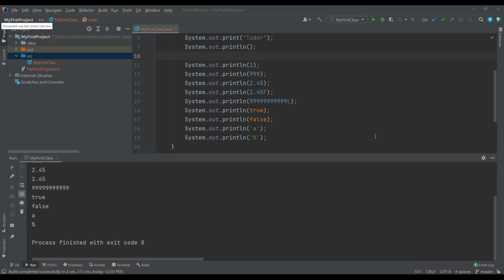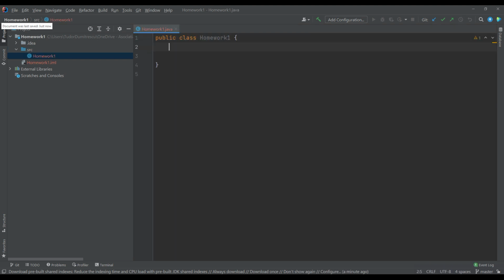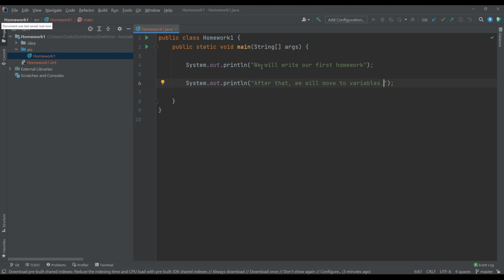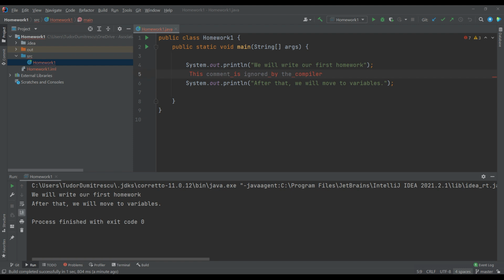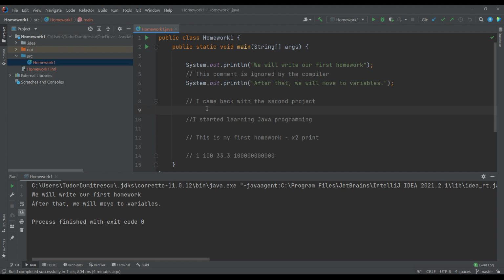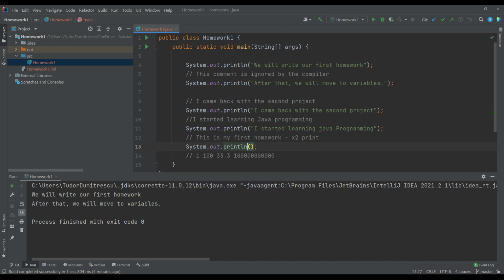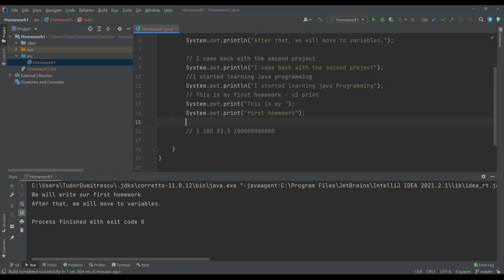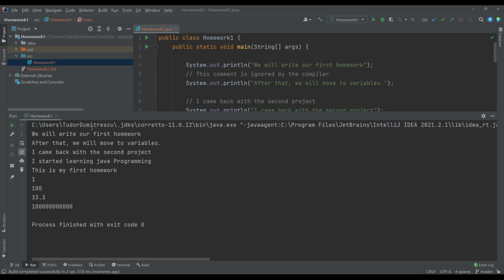Java Programming Tutorial - Data Types Practice